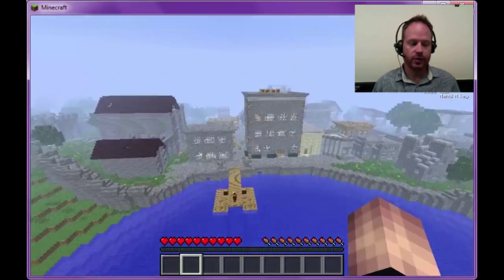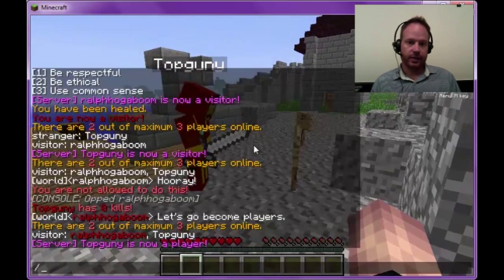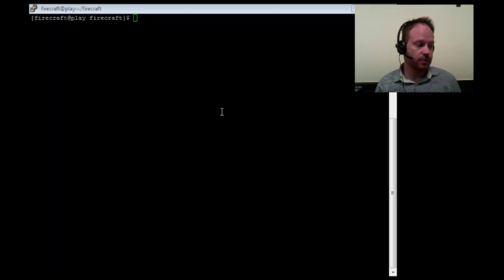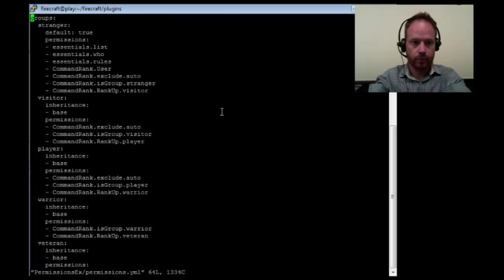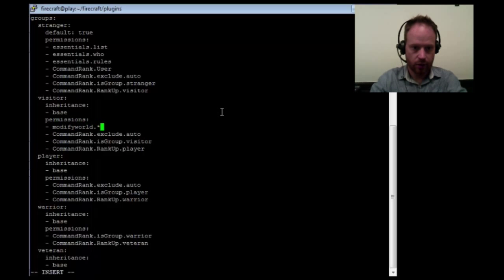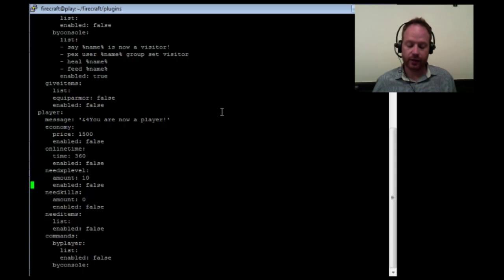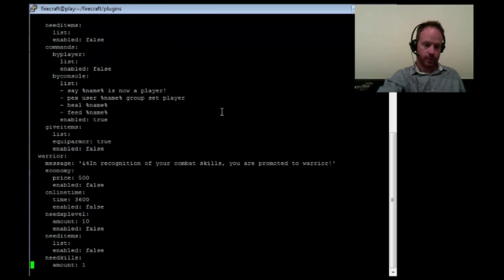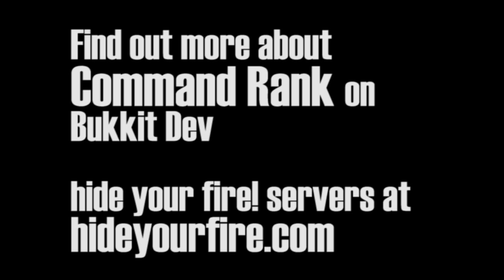CommandRank Overview + Tutorial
This is an overview and video tutorial on configuring CommandRank, a plugin for Craftbukkit for Minecraft 1.5.2+. CommandRank